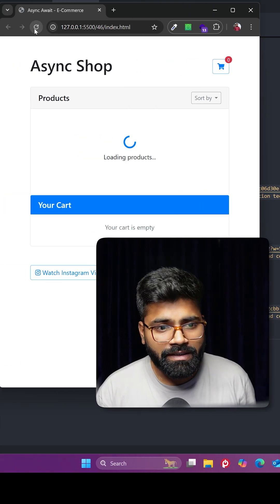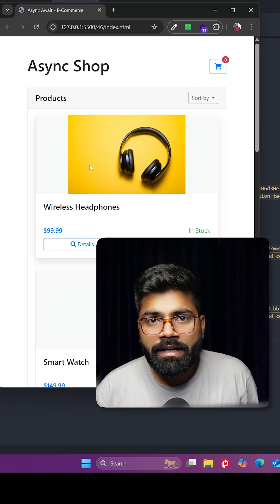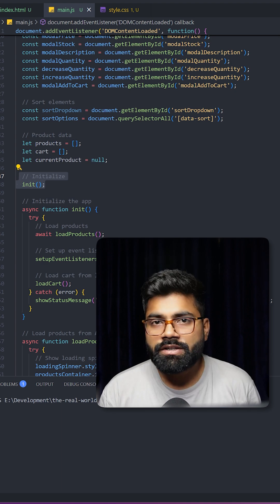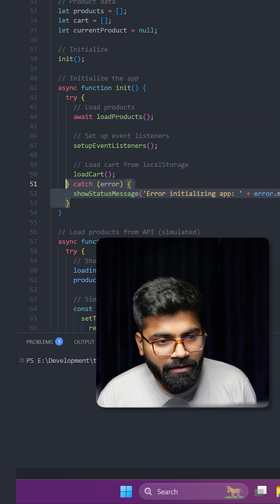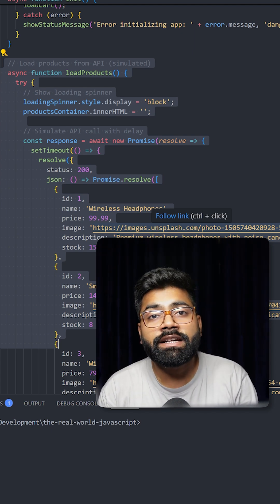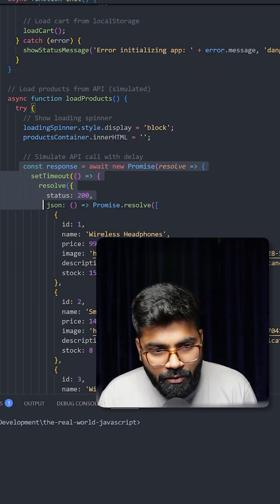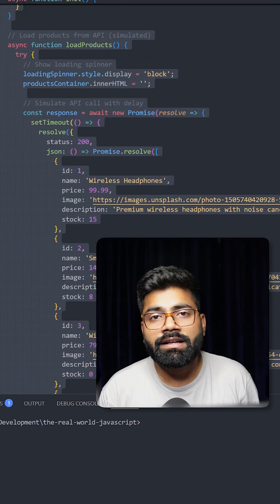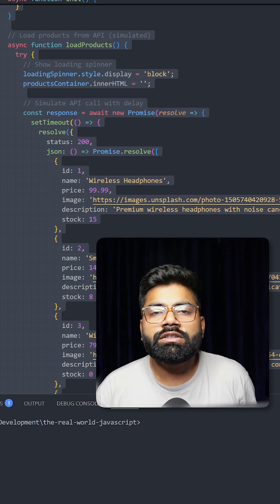✅ Async Await E Commerce using JavaScript 🔥 | Real World JavaScript Series